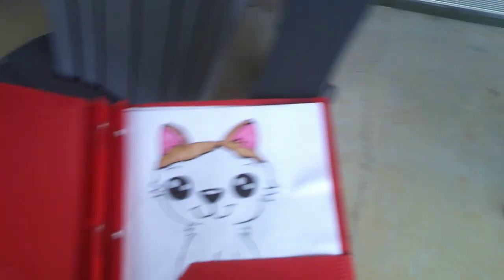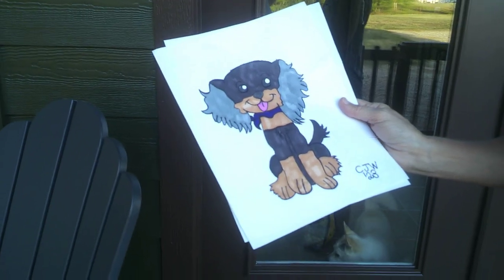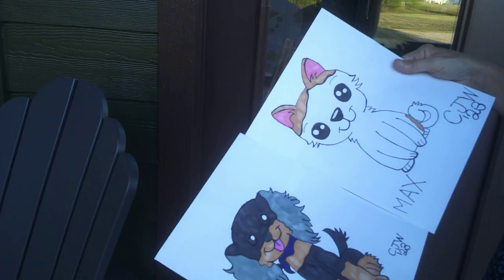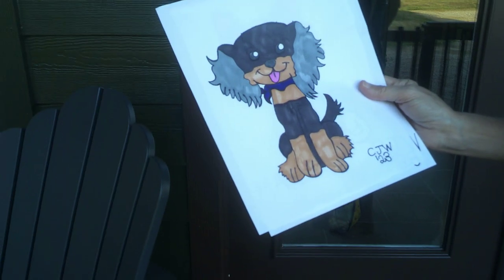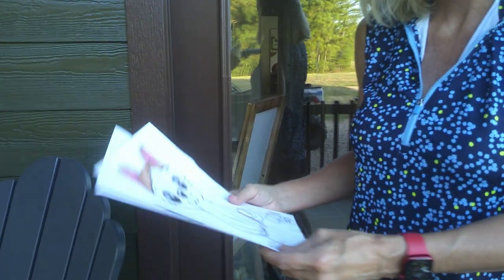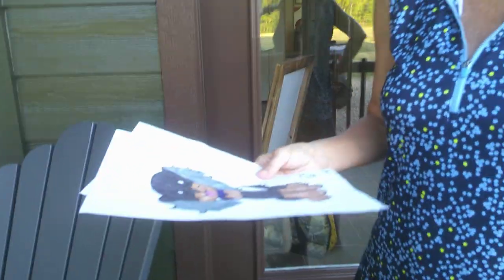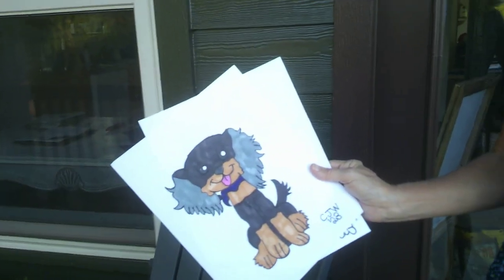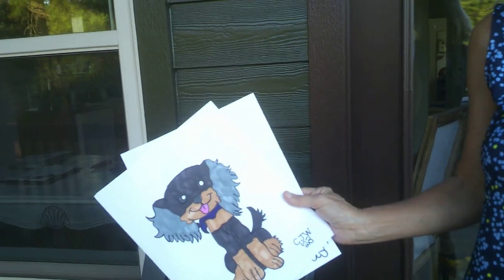Down At The Neighbor's Place in Aero Estates.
Our neighbors.